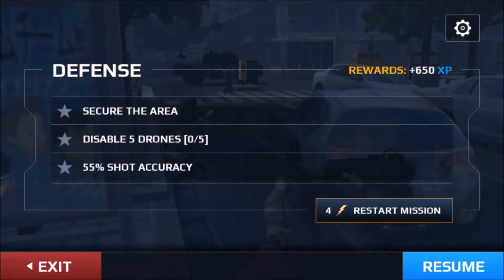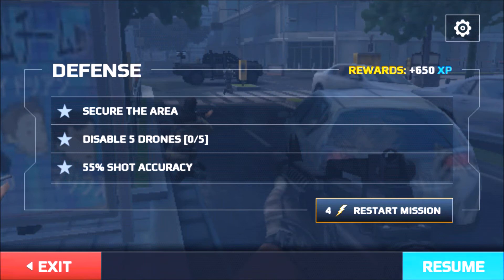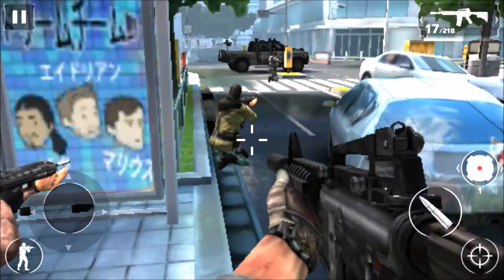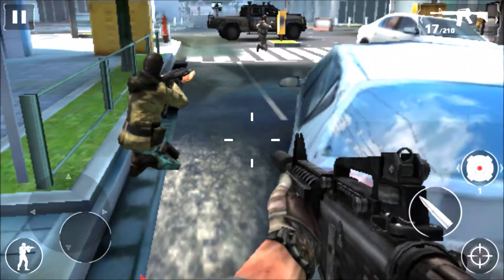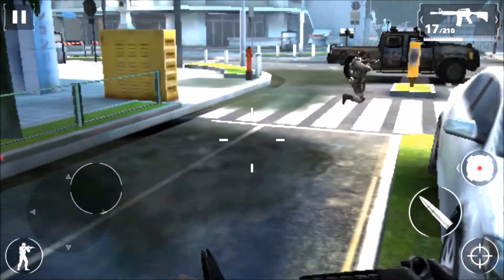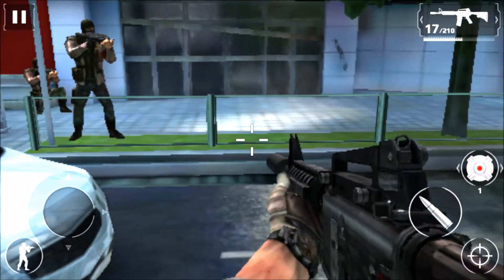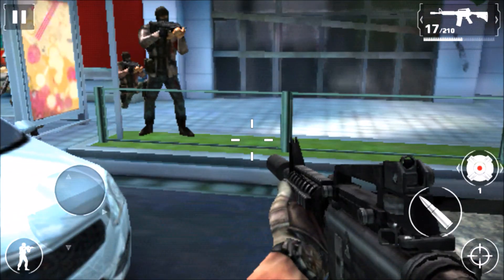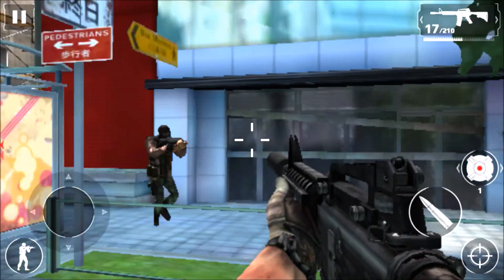Modern Combat 5 Invisible Hack Version 3.1.1b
Hurry up and install this hack because it won"t last. The game is very heavily protected by Gameloft and a new version is upon us any day now.

***Correction: i did get banned. So don't use this in multiplayer